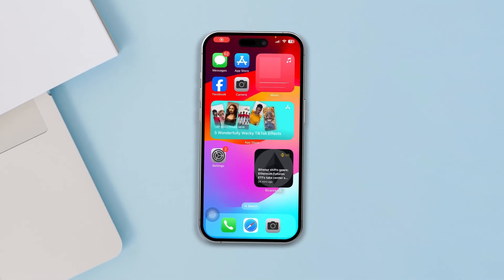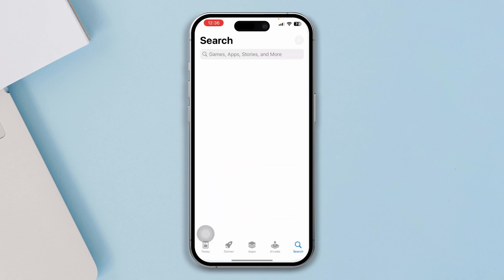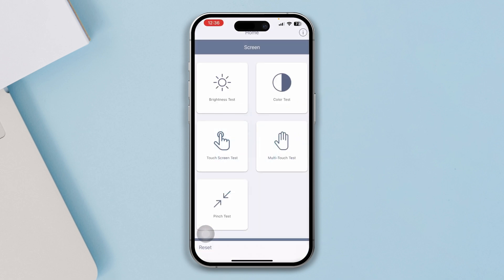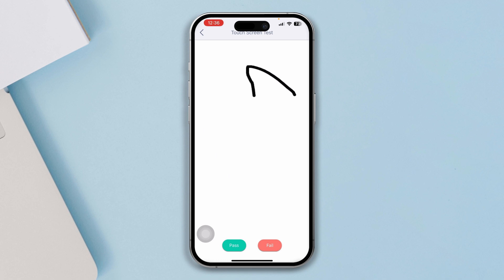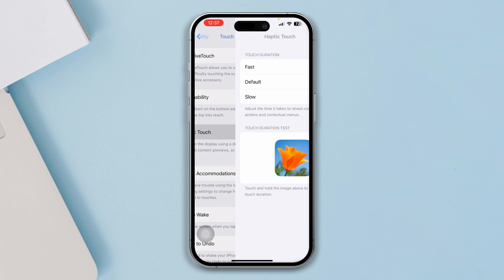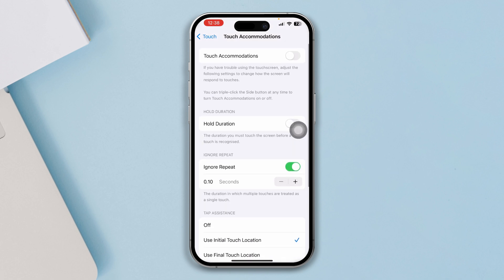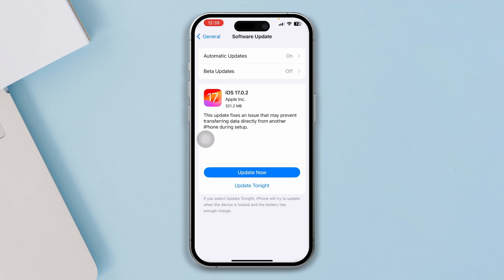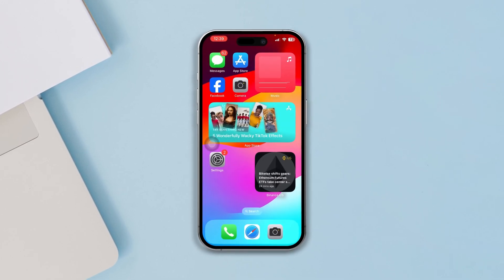iPhone Touch Screen Not Working After iOS 17 update | Touch screen glitch issues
📱 Having trouble with your iPhone's touch screen after the iOS 17 update? 😫 Don't worry, we're here to help! In this video, we'll tackle the issue of unresponsive touch screens without getting too technical.

Whether it's unregistered taps, swipes that don't respond, or erratic touch behavior, we'll guide you through potential solutions step by step.

We've got the tips you need to get your iPhone back to its smooth, responsive self. Don't let a glitchy touch screen hold you back—watch now! 📵🤳🛠️